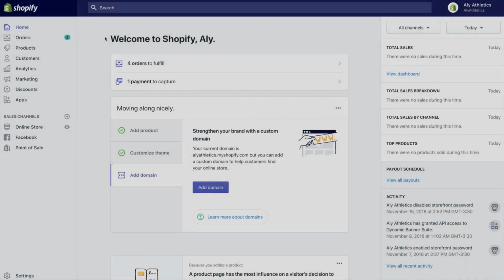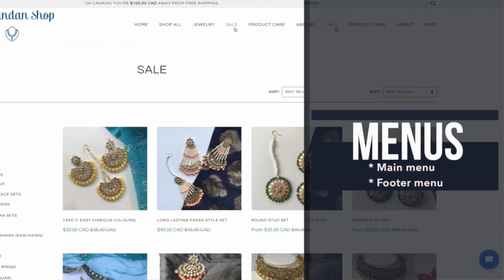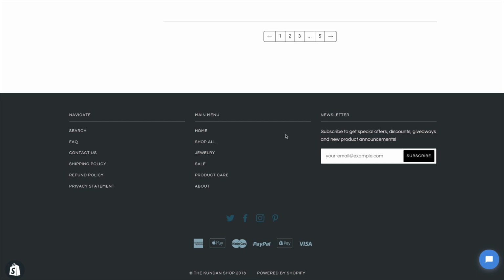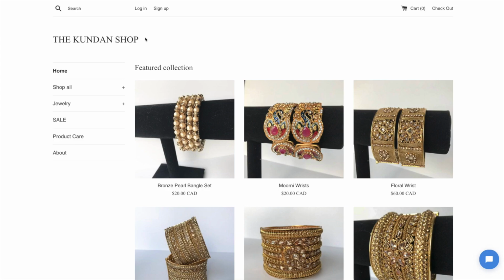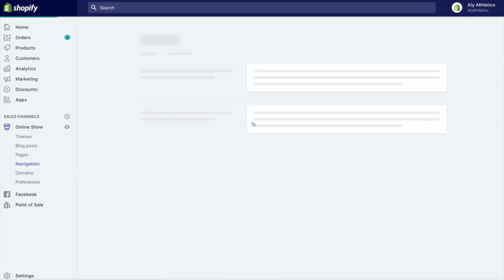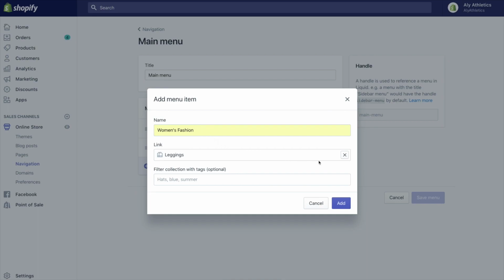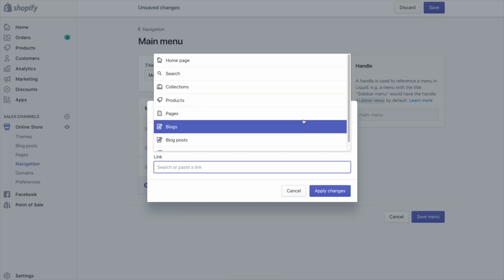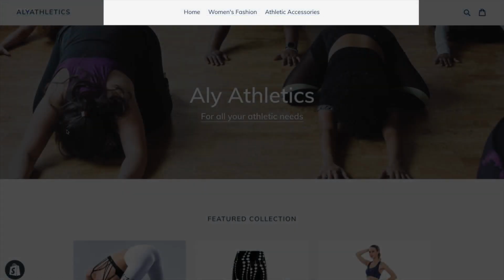Add, Remove and Edit Menu Items - Shopify by DSiO 2019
Shopify store customization.

Shopify Menu setup.
Add item to Menu.
Remove item from Menu.
Edit item in Menu.